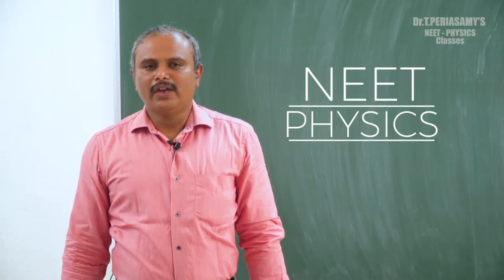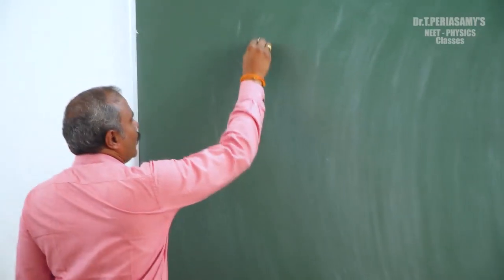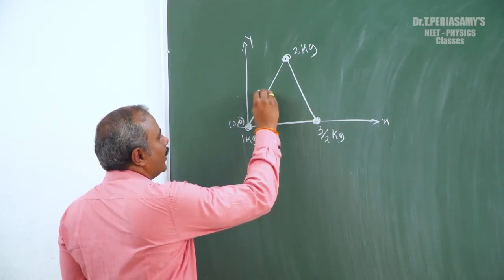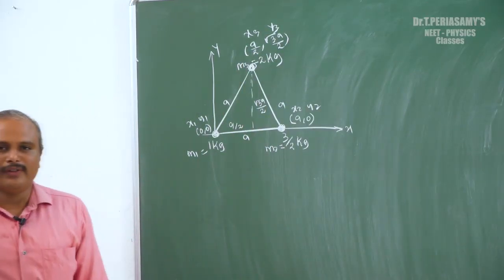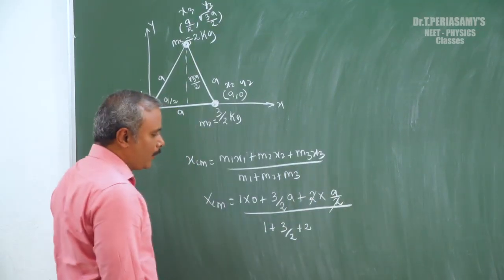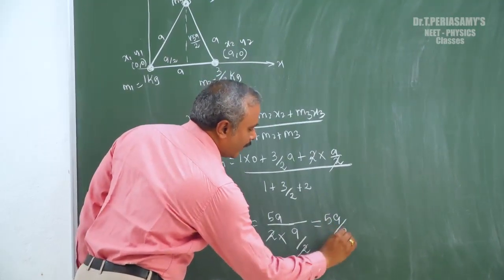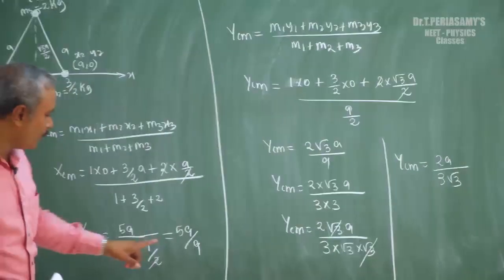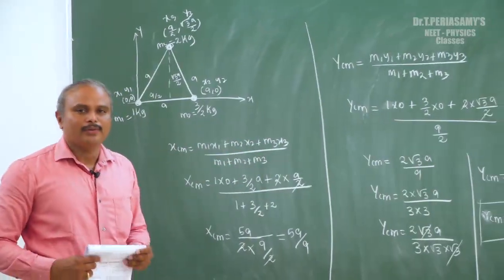ROTATIONAL DYNAMICS - PART 2 || DR.T.PERIASAMY 'S NEET PHYSICS CLASSES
Dear Students,
            Please taste the essence of CLASSIC NEET  Classes.